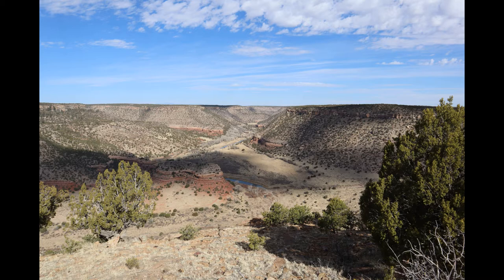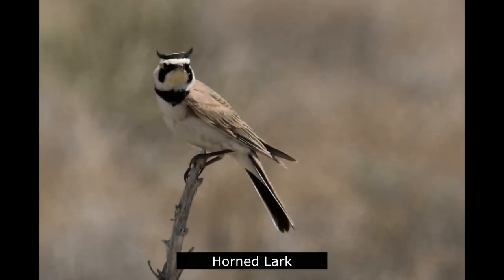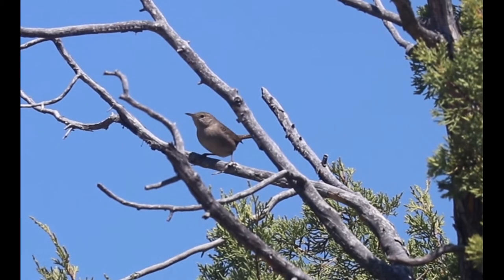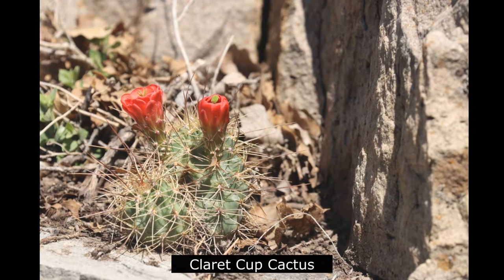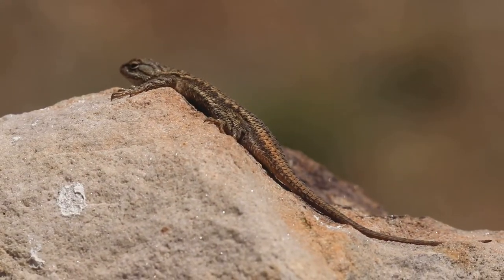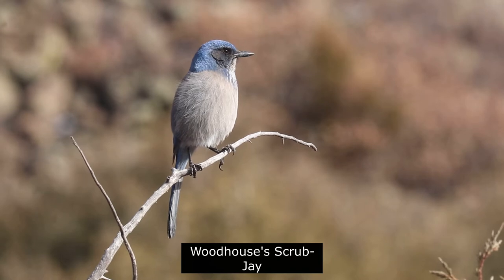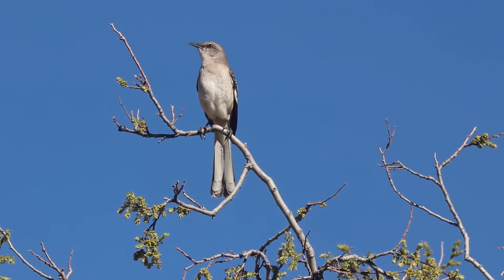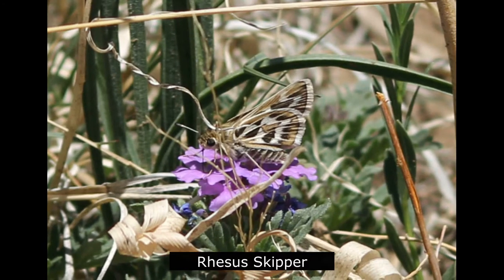Mills Canyon - camping - wildlife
Surrounded by expansive plains grasslands, Mills Canyon is a remote off the grid location in Northeastern New Mexico.  Wildlife is abundant throughout the year, especially along the scenic Canadian River. There are two primitive  campgrounds, the Rim Campground and the Canyon Campground. During our visit, both campground were free. However, fees may be implemented in 2022.
Potable water is not available and cell service, or wi-fi do not exist once you descend into the canyon. What does exist, is a truly amazing variety of wildlife in such a small, accessible area.

adven.nature2021